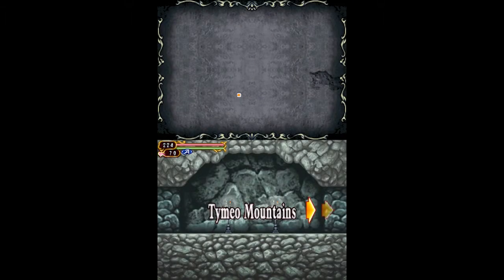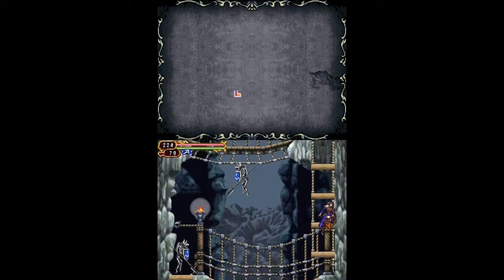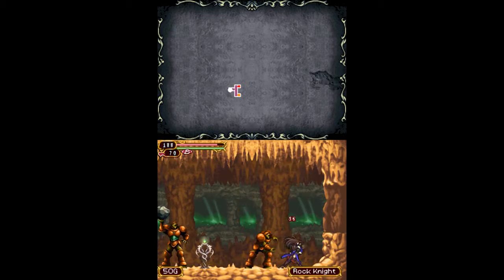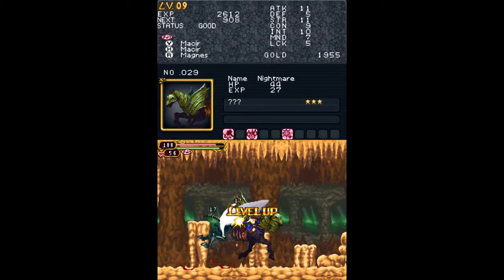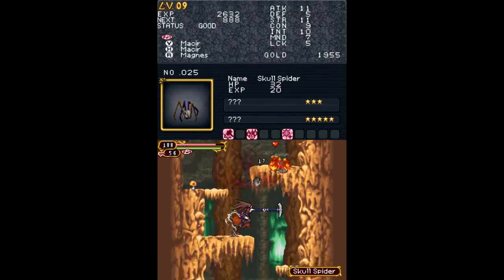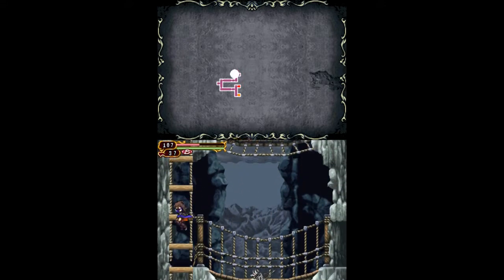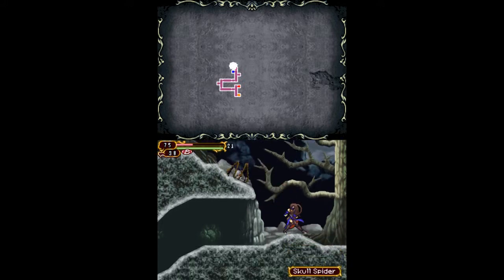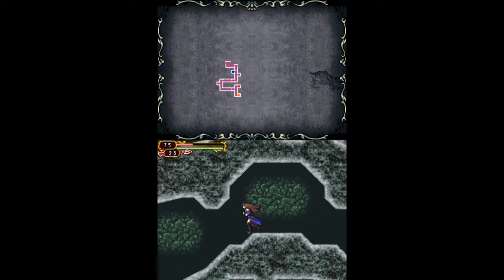Let's Play Castlevania Order of Ecclesia #8 Tymeo Mountains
Shanoa's quest leads her to the Tymeo Mountains where Winged Guards and Skull Spider roam galore.

First Enemy Encounter,
Black Crow,        HP; 13/           XP; 13/ Weak against; Slash, Fire, Curse, Stone.
Rock Knight,       HP; 100/        XP; 45/ Weak against; Strike, Lightning, Stone/
   {Strong against; Fire/             Drops; Iron Ore (3).
Nightmare,        HP; 44/             XP; 27/ Weak against; Strike, Fire, Light/
   {                                                  Drops; Horse Hair (3).

New Glyphs,
Fkides Fio, Increases MIND and magical resistance.

New Items & Gear,
Blue Drops,   Increases ICE attribute by 1000,
Mushroom,    Restores 38 HP,
   {Gear, Accessory,
Empress Ring, 2 STR, -3 CON, 2 INT, -3 MND.